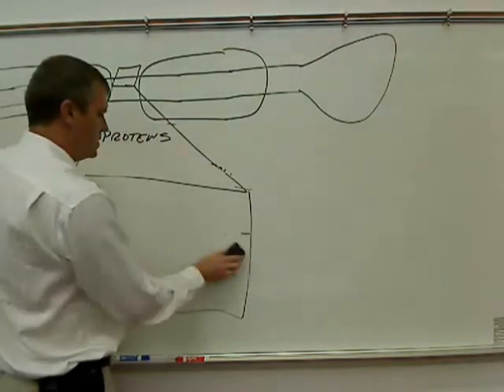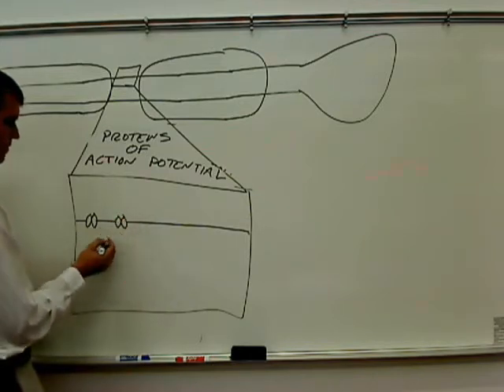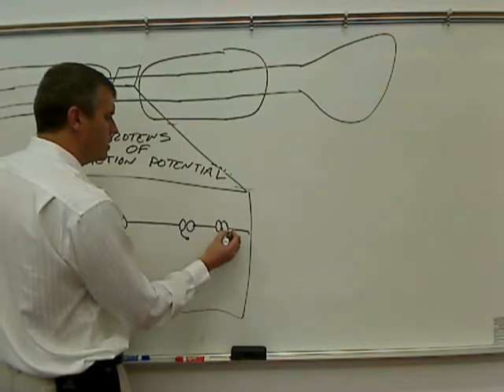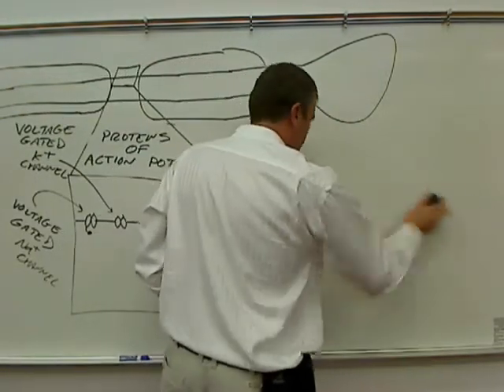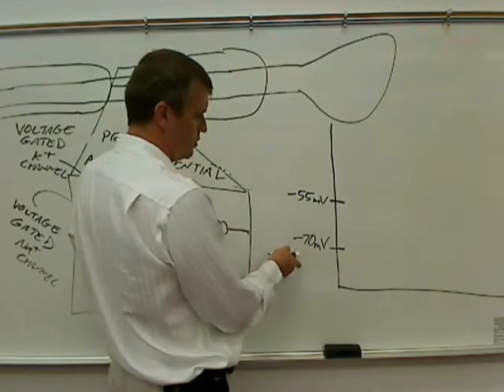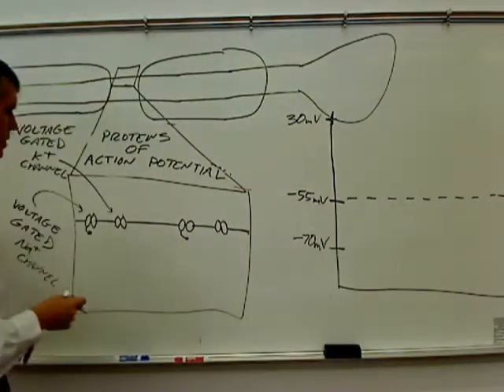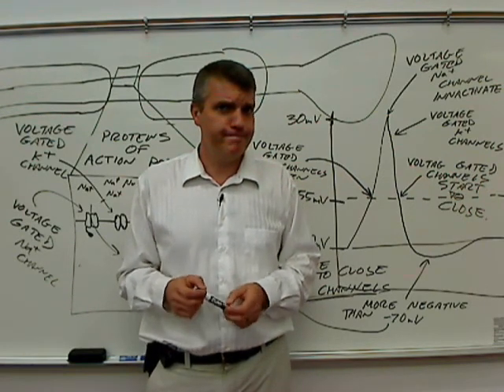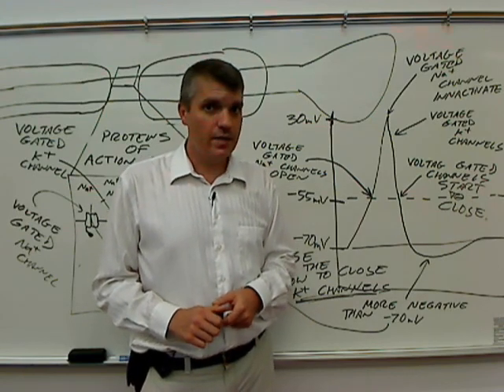05 parts of the neuron with physiology 05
Video 5:  Description of the anatomy of a motor neuron including physiology.  The following structures are described: soma (cell body), dendrites, axon, myelin, schwann cells, node of  ranvier, axon terminal.
Physiology of an action potential is also described.